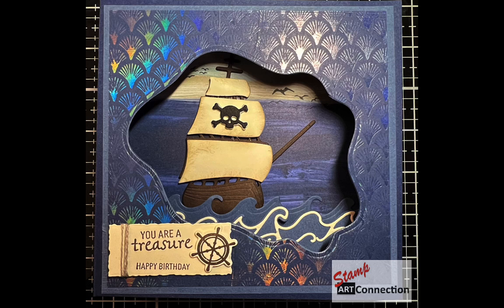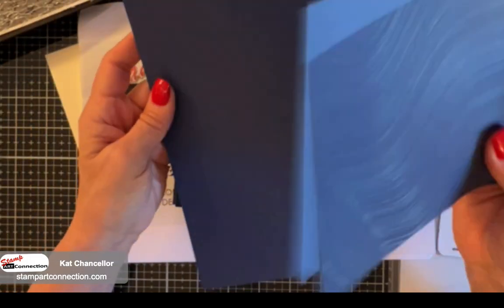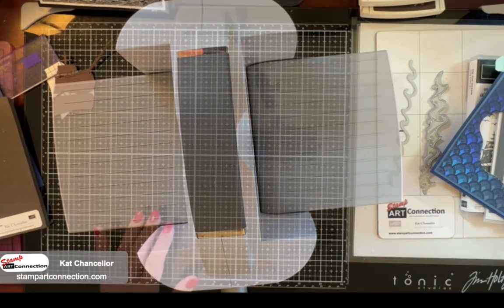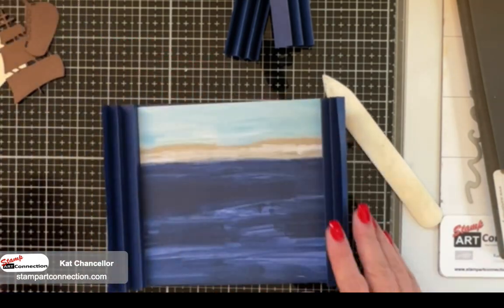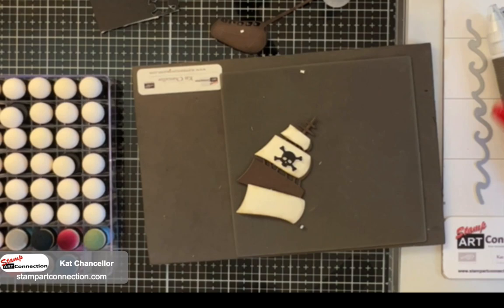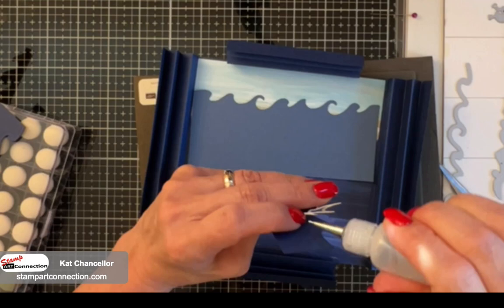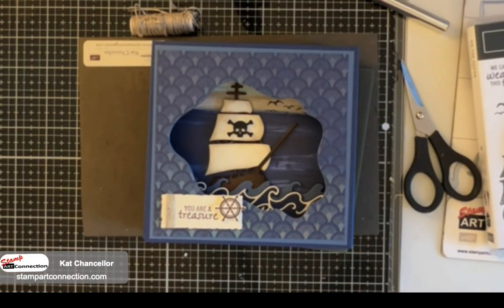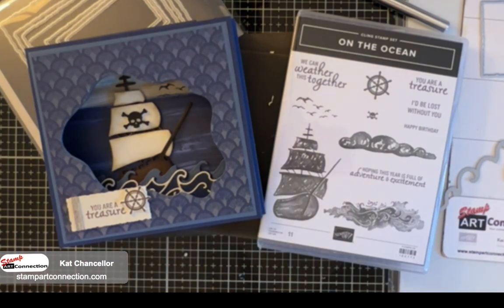On the Ocean Pirate Box Card -- channel your inner Captain Sparrow and have FUN!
As a Pirates of the Caribbean/Captain Sparrow fan --  I couldn't resist this project!  Here's a fun masculine card for any Pirate-themed occasion.  This fancy fold 3D project features products from the ON THE OCEAN bundle available in the MINI CATALOG and BY THE BAY Designer Series Paper (DSP).  A similar card was featured for Halloween.